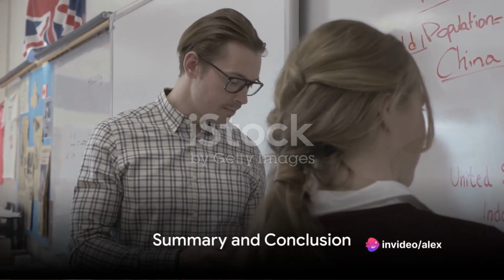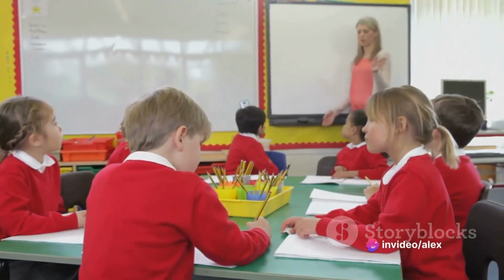The Verb To Be in Present Tense. Aprende Ingles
Informacion basica del verbo to be en tiempo presente.